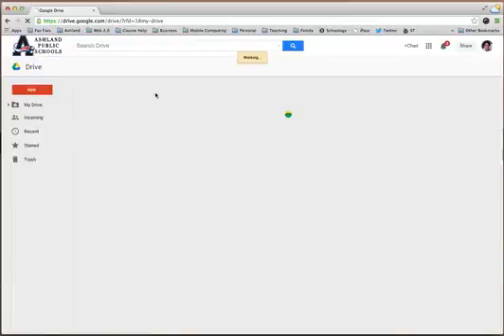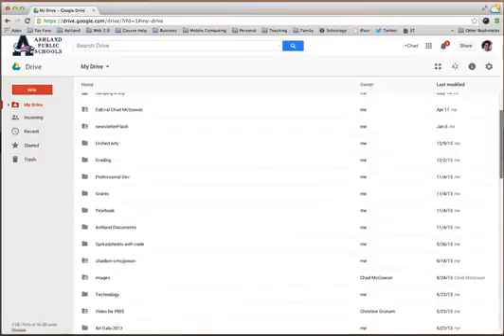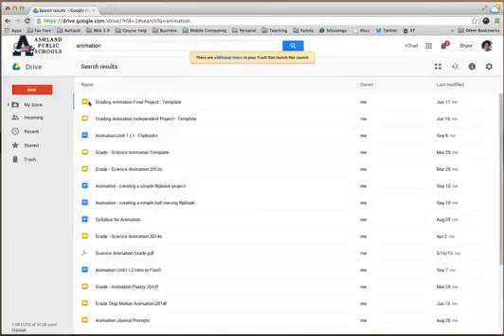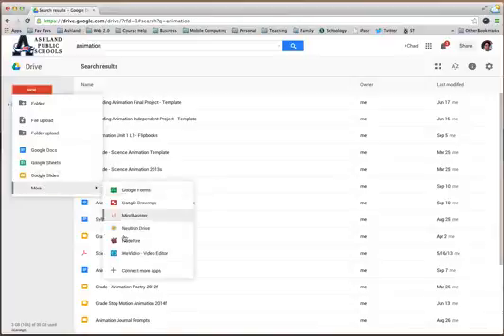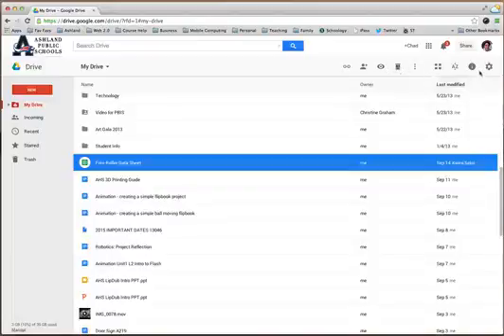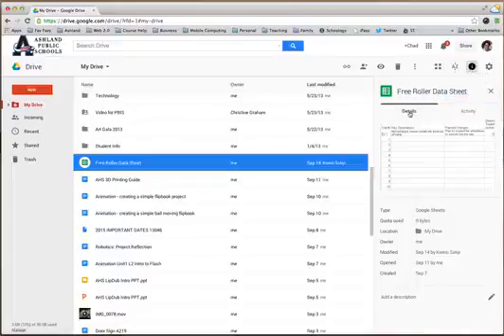Google Drive Tutorial 2014